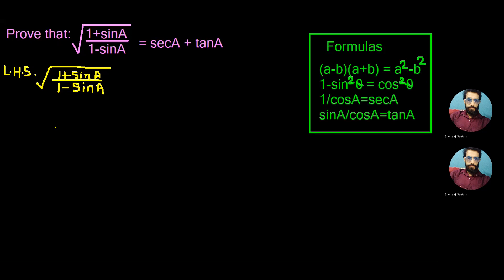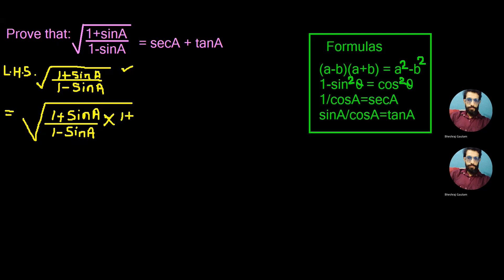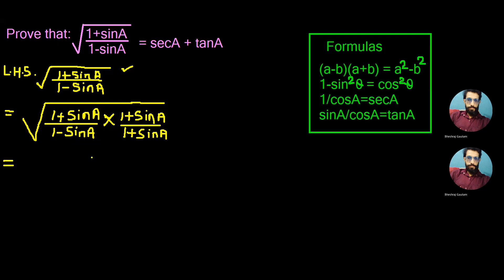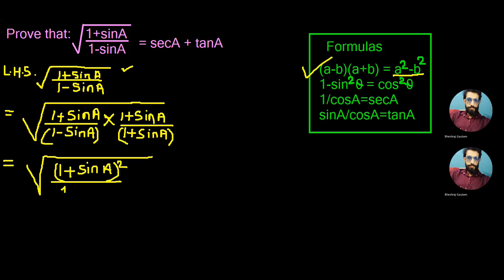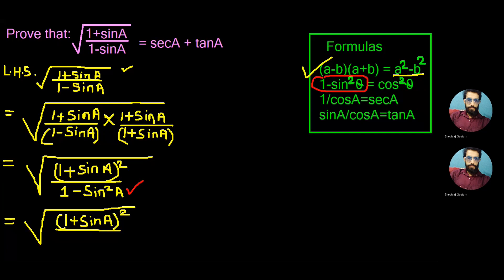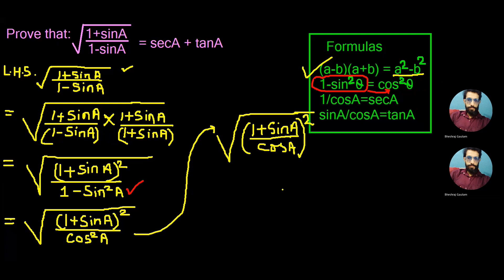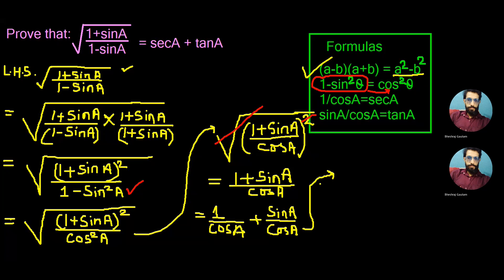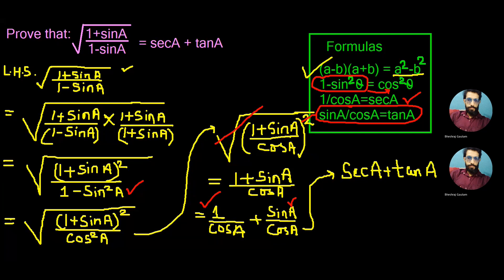√(1+sinA/1-sinA) = secA + tanA || Step by Step Proof|| Trigonometry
Easy solution of the most common and important question for the beginners of trigonometry. Have a enjoyable time. Please do share the video and channel link. Thank you!